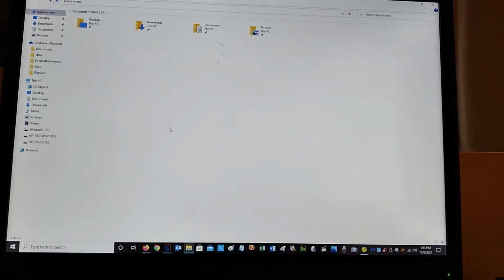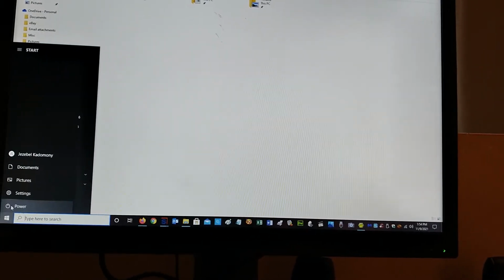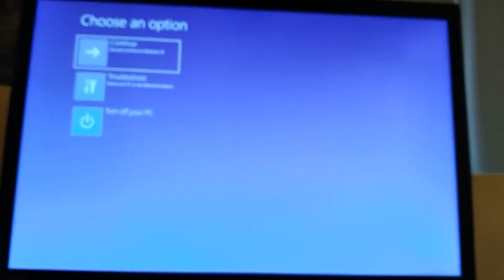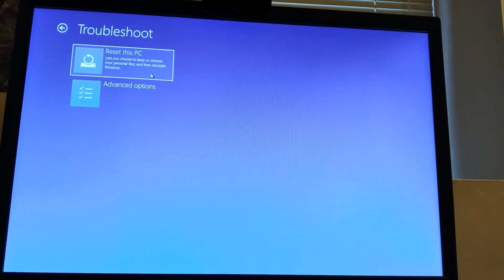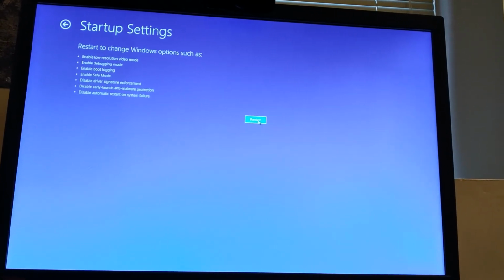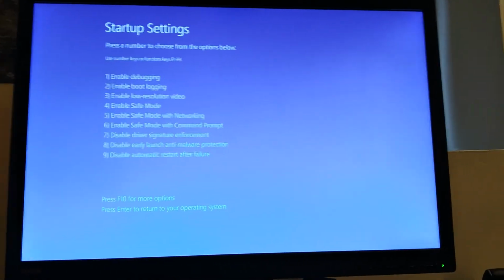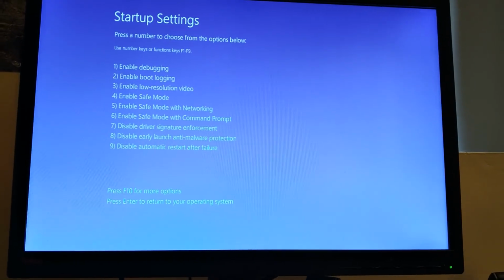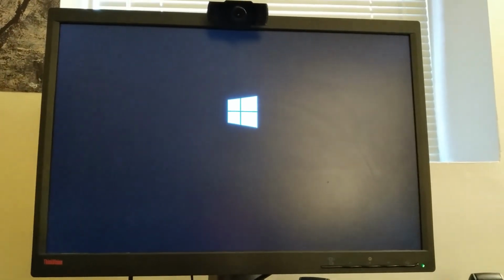How to reboot in Safe Mode in Windows 10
Windows 10 makes it more difficult to access Safe Mode and other boot options.  Following this tutorial, you shouldn't have as many issues accessing the boot options.  Just remember to click Shift+Windows icon and then click Restart while continuing to hold the Shift button on the keyboard.